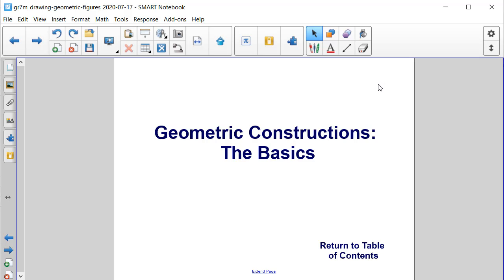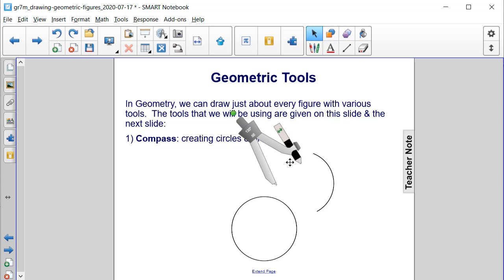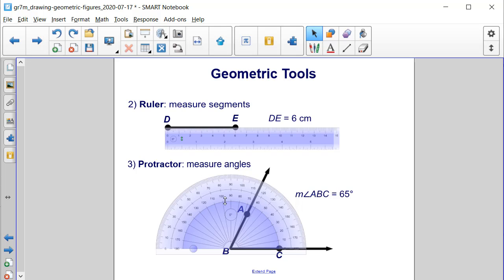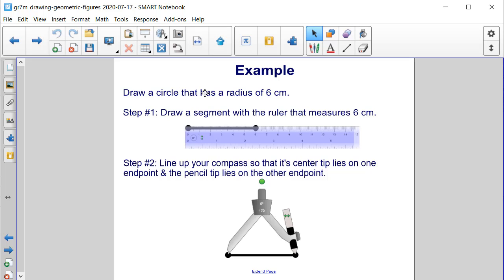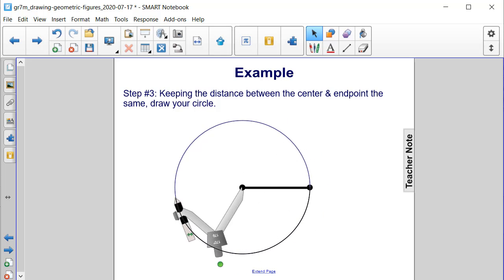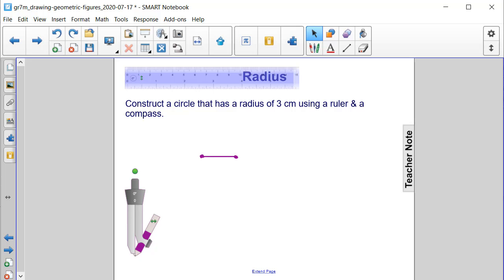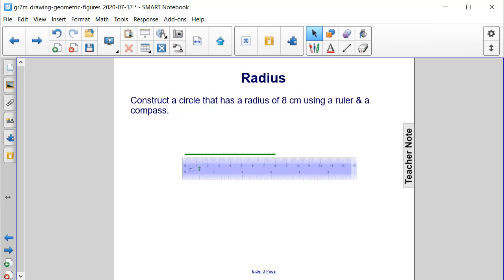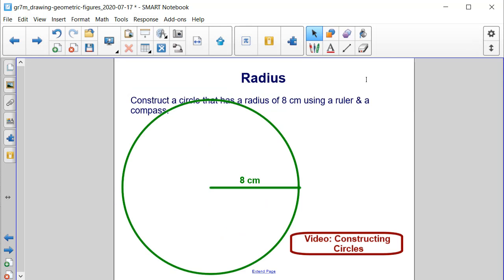Geometric Constructions The Basics